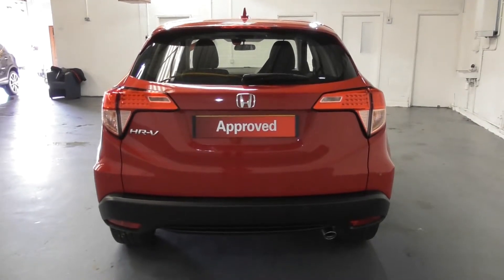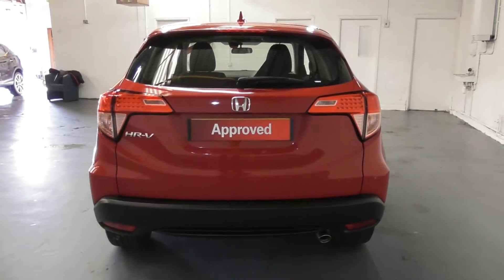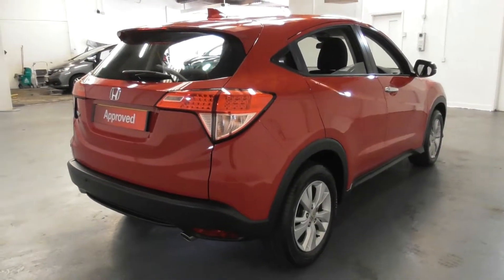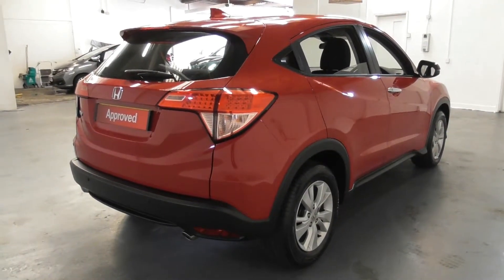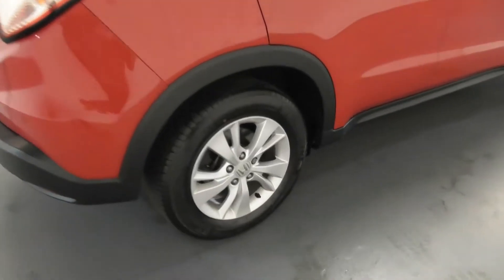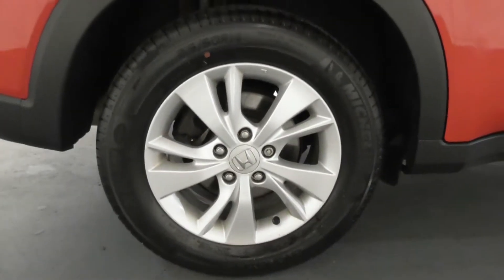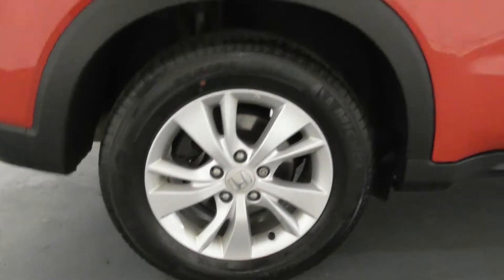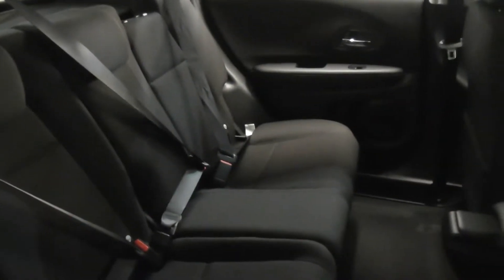Honda HR-V 1.6 S finished in Milano Red, video walkaround !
This is our 16 plated Honda HR-V 1.6 S finished in Milano Red which we have just offered for sale !